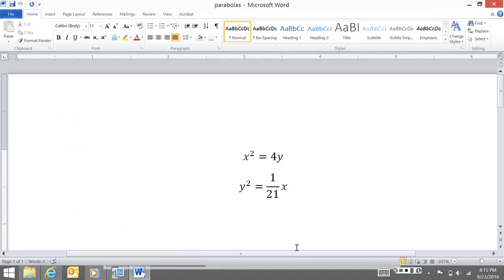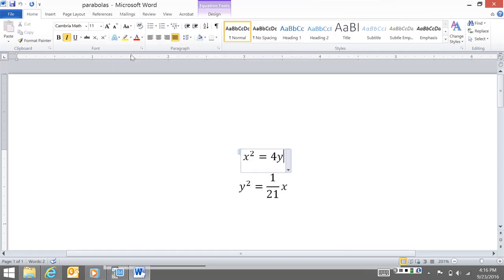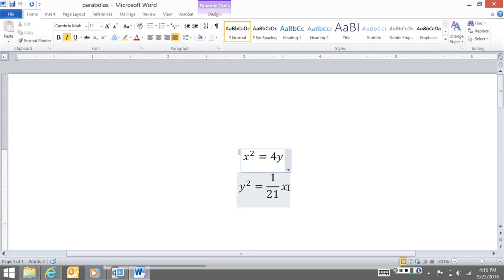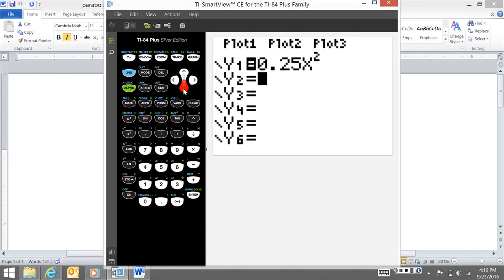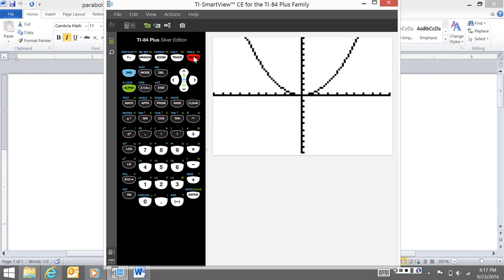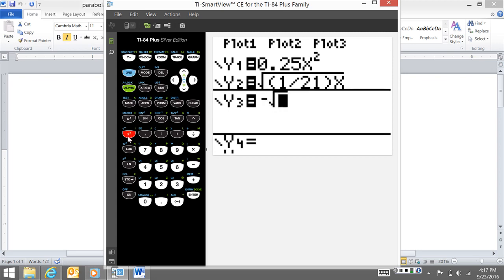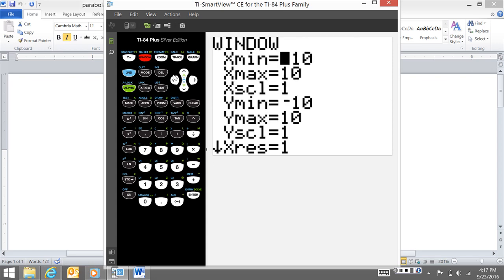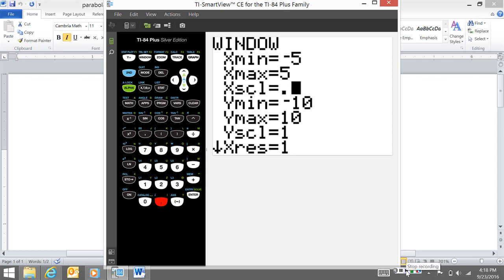7.3 - Graphing a Parabola on the TI [Math 151]